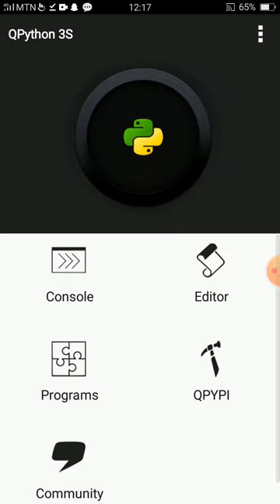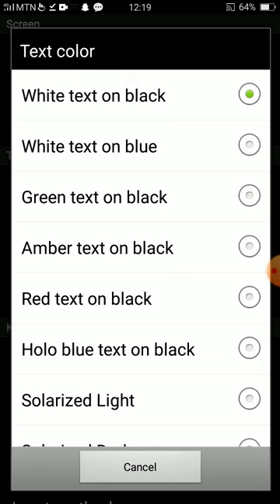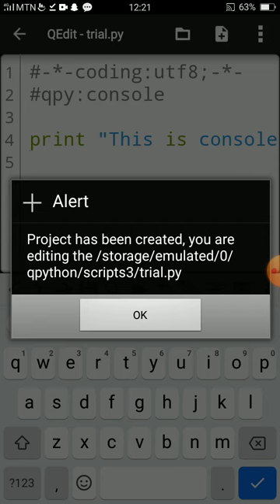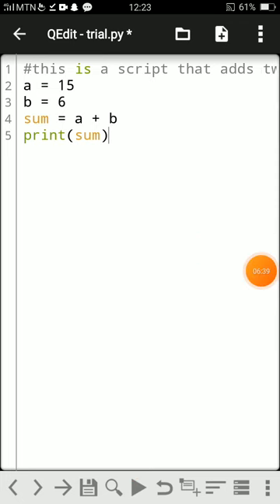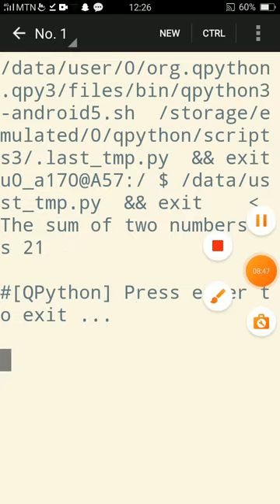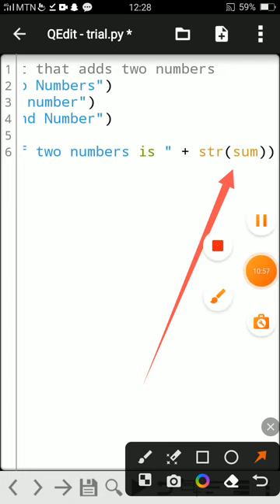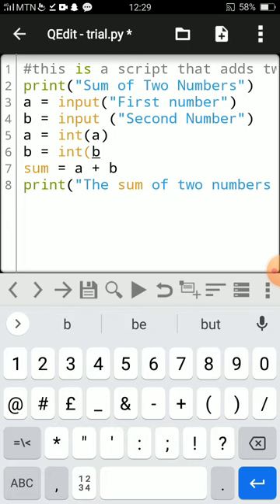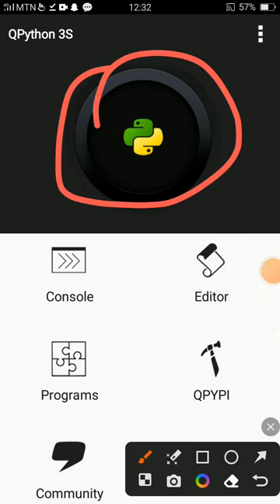Introduction To Python On Phones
This video show you how to run python apps, idle and console on Android. For this video, i will be using Qpython 3S which is a lighter app compared to pydroid